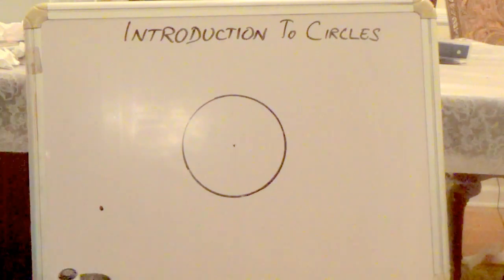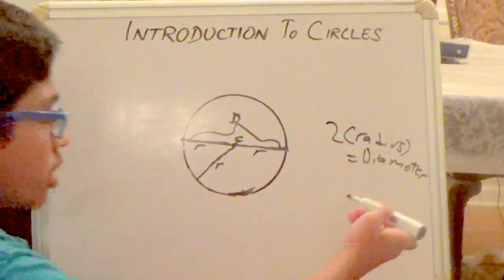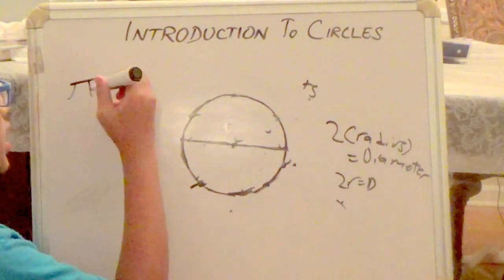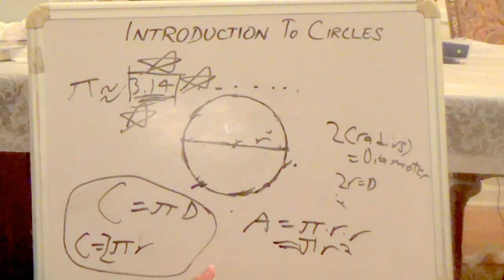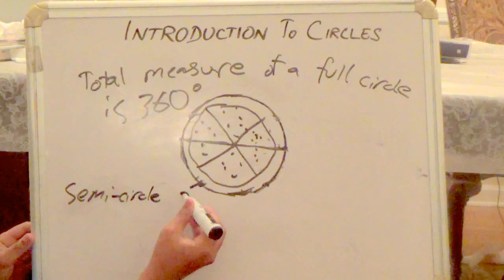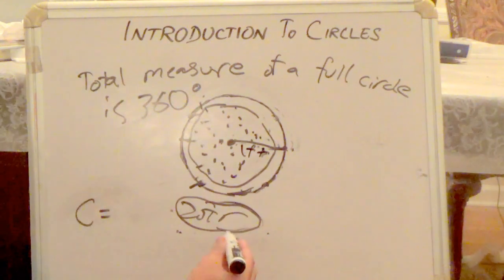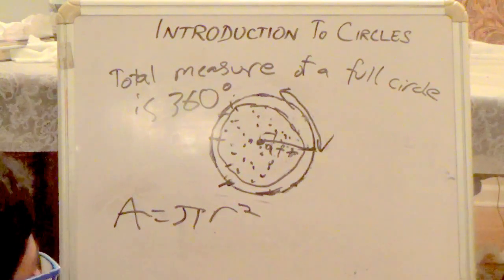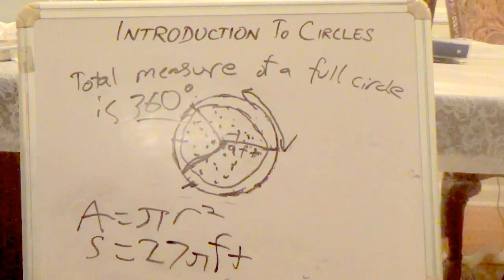Introduction to circles